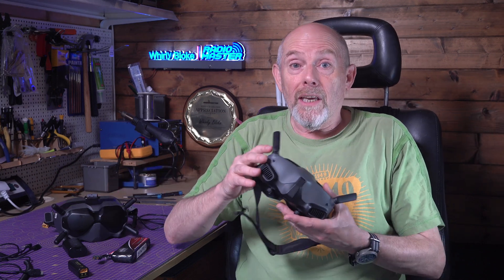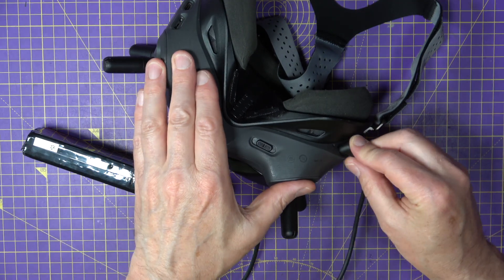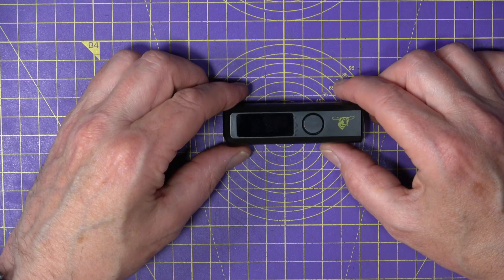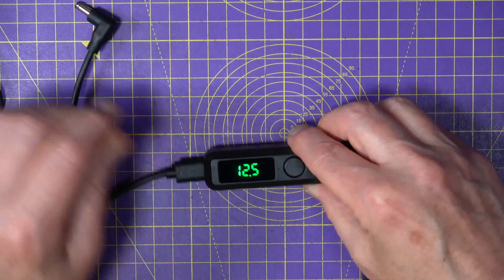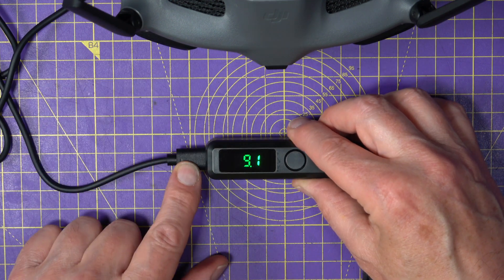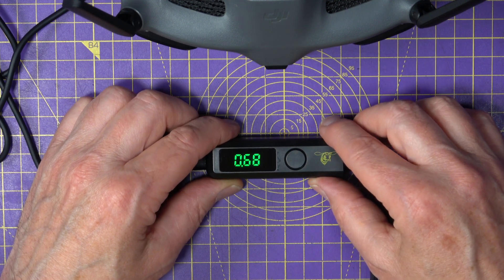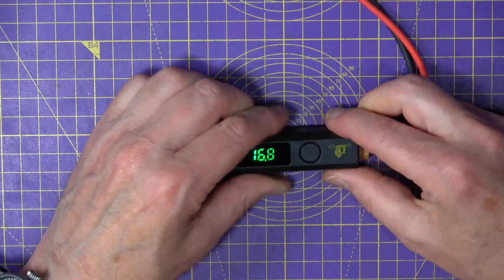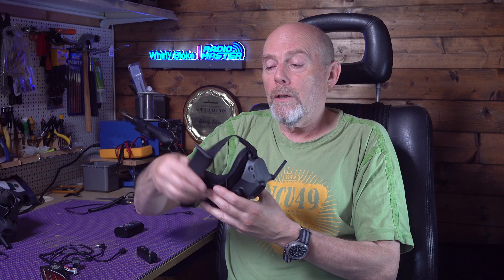DJI Goggles 2 powered by an external LiPo using the SpeedyBee Goggles BEC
In this video review, I'll show you a game-changing solution to power your DJI Goggles 2. Join me as I explore how you can supercharge your FPV experience by using an external LiPo battery in combination with the SpeedyBee Goggles BEC. I'll guide you through the step-by-step process of harnessing this powerful and inexpensive accessory, and I'll uncover the benefits it brings to your flights.

00:00 How to power your DJI Googles 2 and Googles V2 with and external LiPo battery
00:50 The problems with the Googles 2 battery
02:49 The SpeedyBee Googles BEC to the rescue
03:10 Product demonstration
04:28 Low voltage alarms
05:20 Conclusions, pricing and why you should buy it